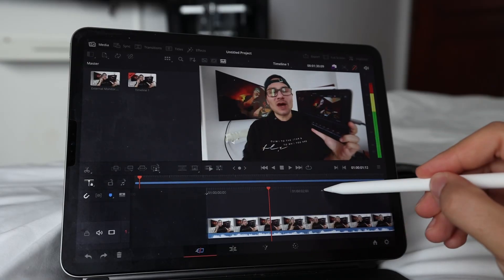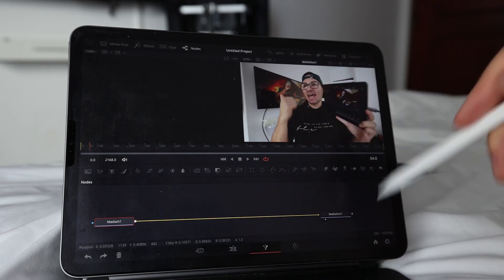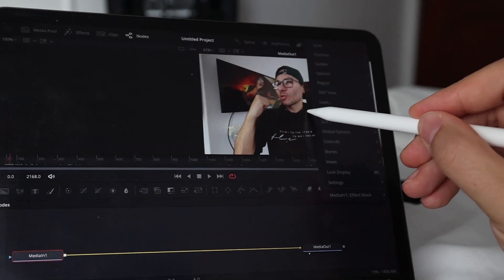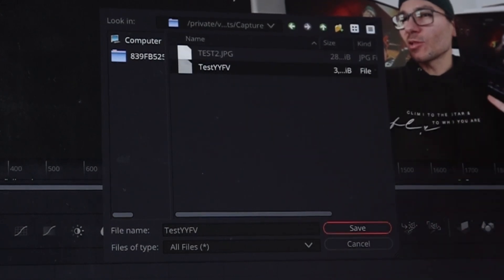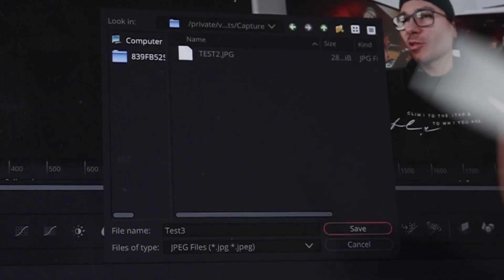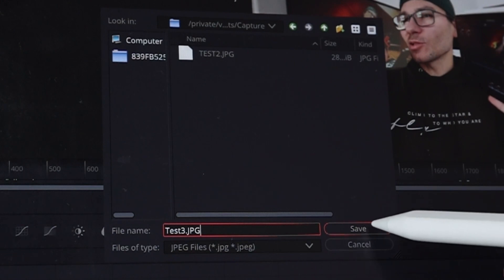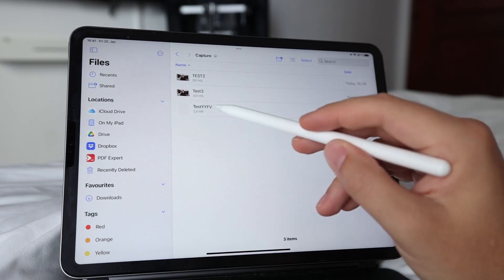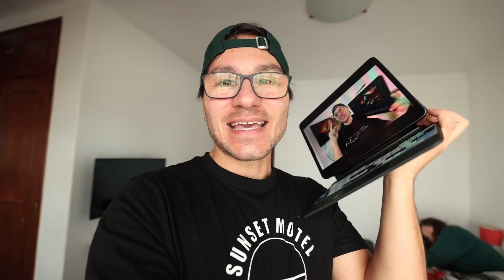Grab Still / Screenshot from Timeline in DaVinci Resolve iPad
In this video i will show you how you can take a Screenshot from your Timeline inside of DaVinci Resolve for the iPad. Also called Grab a Still and save it as a JPG File to your iPad.